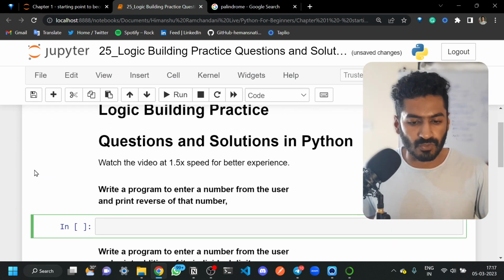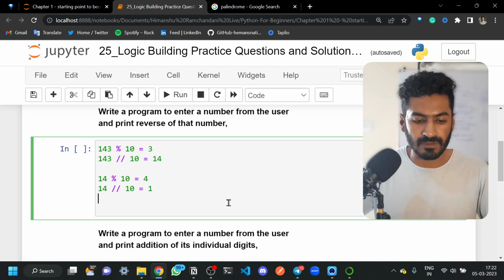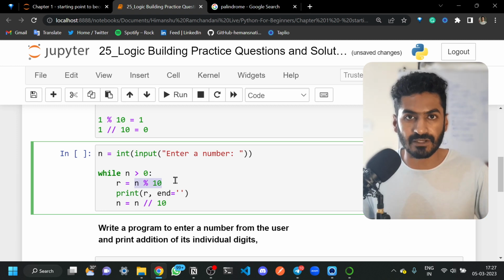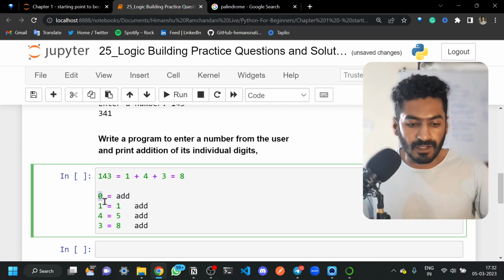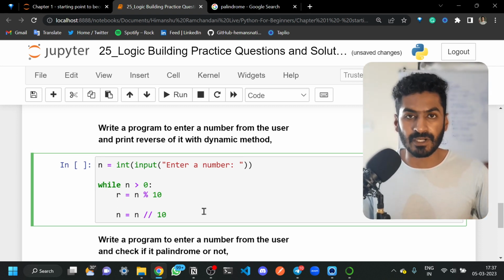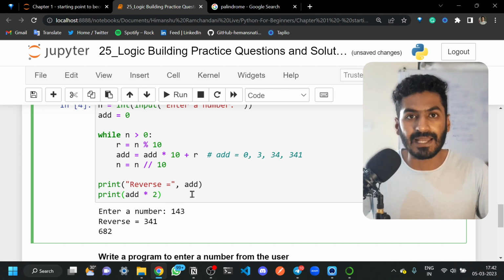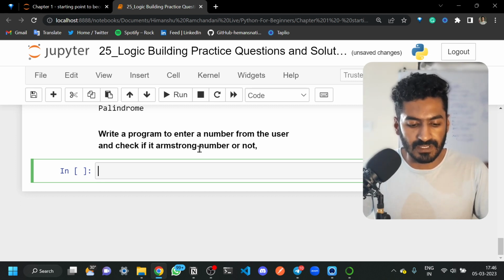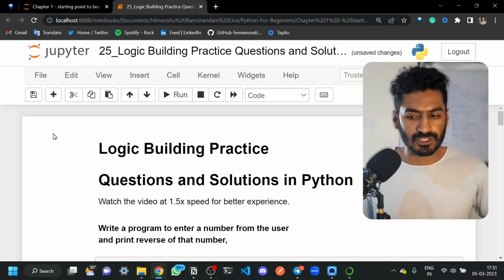25 | Logic Building with While Loop Questions and Solutions in Python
Logic Building with While Loop Questions and Solutions in Python

0:00 Logic Building While Loop
1:00 WAP to enter a number from the user and print the reverse of it
11:10 WAP to enter a number from the user and print addition of its individual digits
18:00 WAP to enter a number from the user and print the reverse of it with the dynamic method
24:40 WAP to enter a number from the user and check if it is palindrome or not
28:35 WAP to enter a number from the user and check if it Armstrong number or not